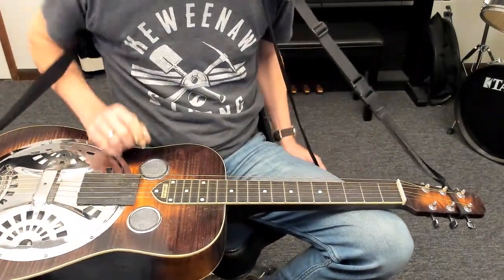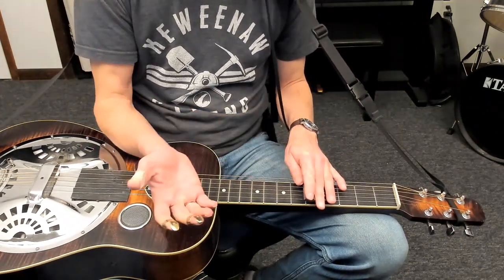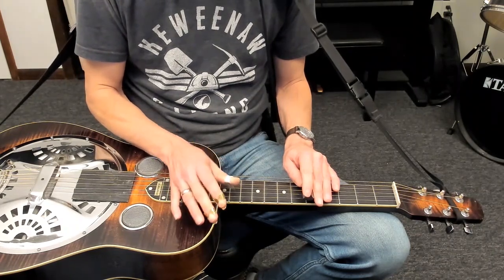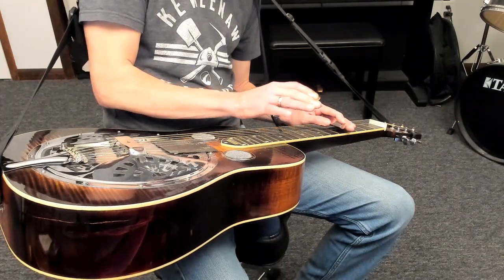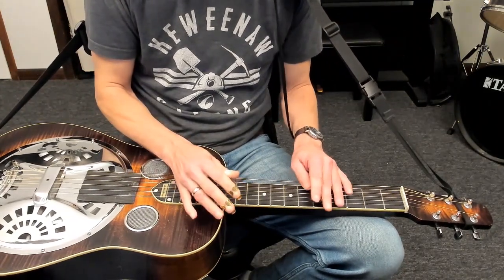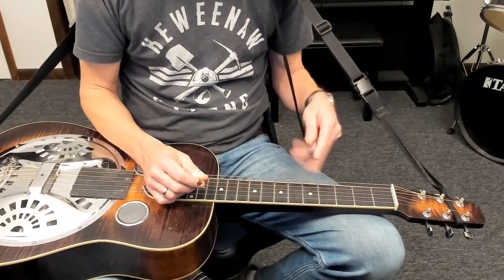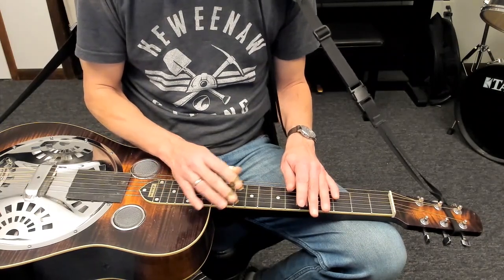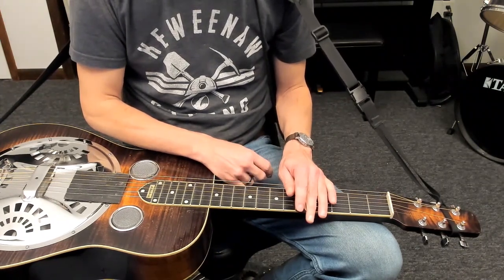Dobro Lessons with Joe Wilson - Palm Harmonics (Chimes)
Video Lessons, Private Lessons, Play-Along Tracks and Printable Tablature